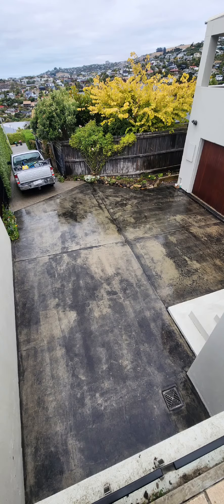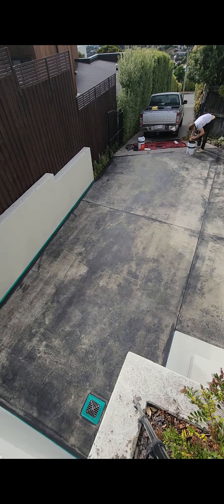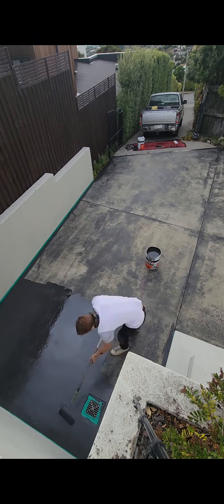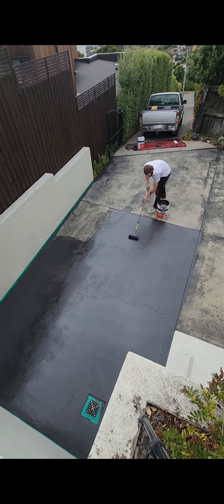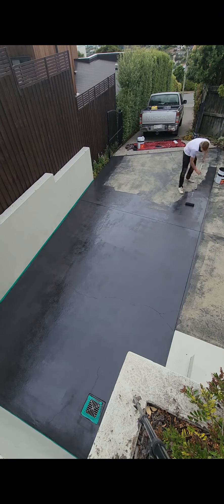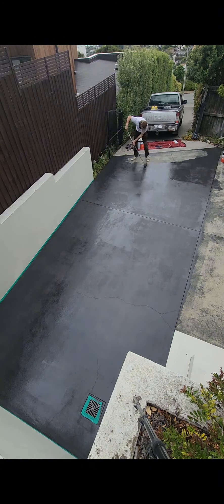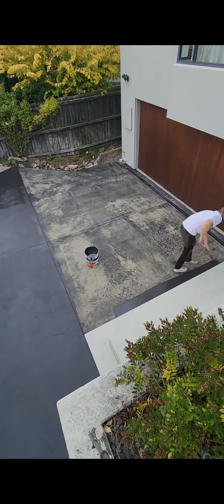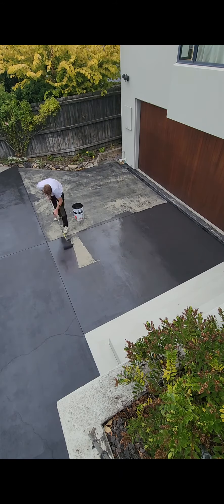Driveway sealing with Dulux Avista charcoal